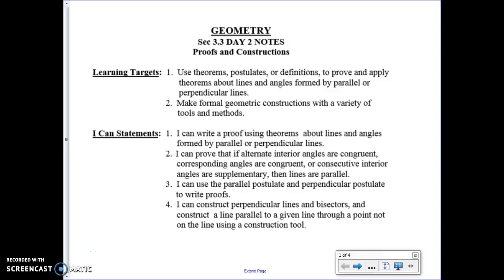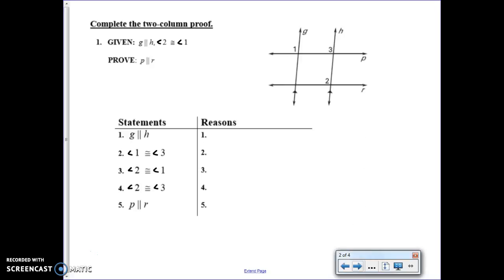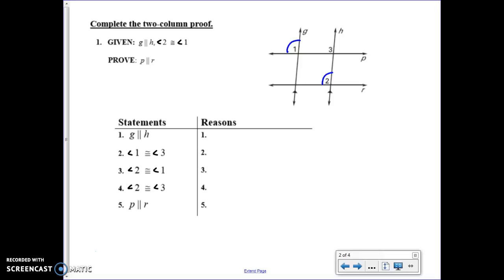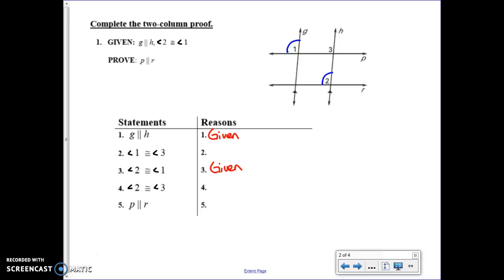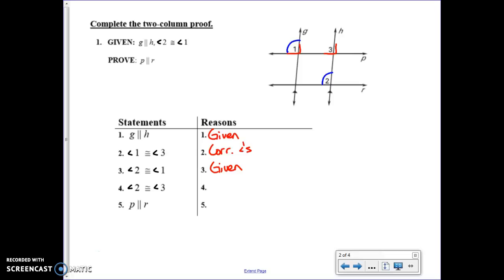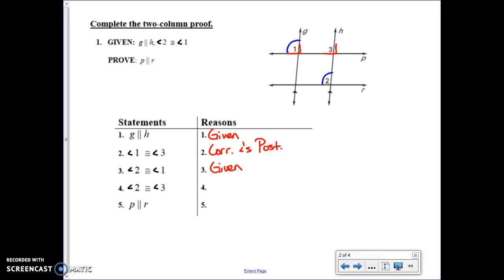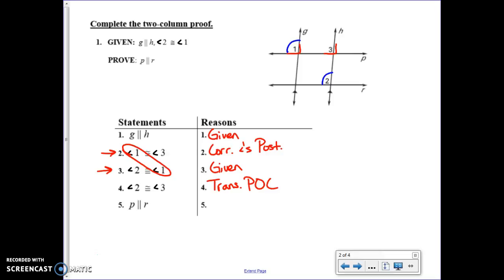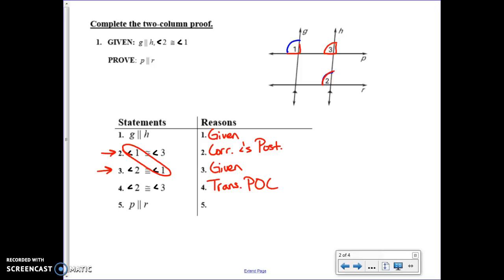3.3 Day 2 Proofs and Constructions